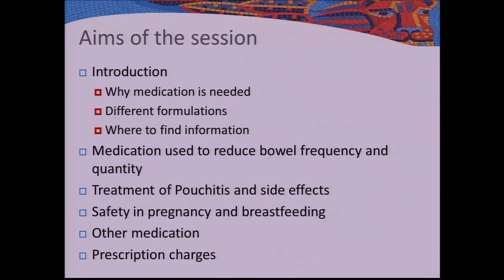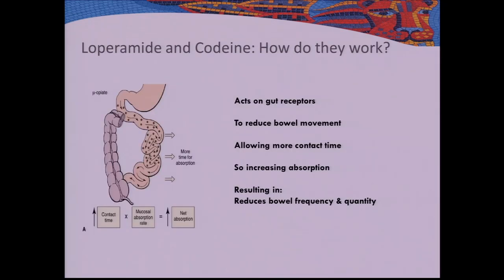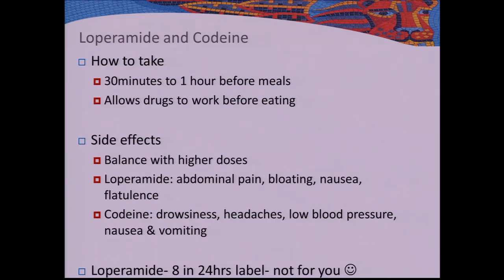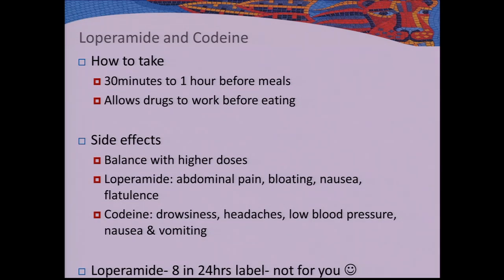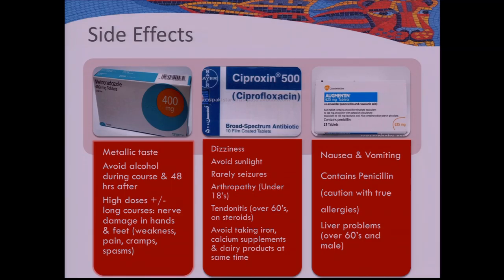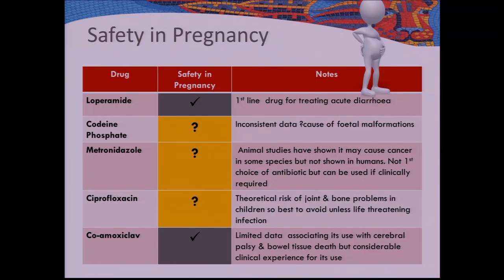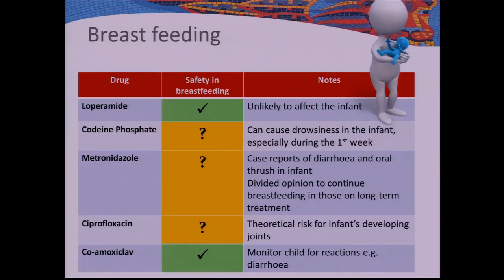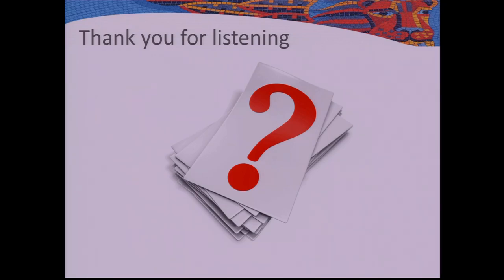Medication and J-Pouches - Uchu Meade, St. Mark's Hospital.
Talk given by Uchu Meade, Lead Clinical Pharmacist at St Mark's Hospital, to the Red Lion Group Information Day on 13 May 2017.